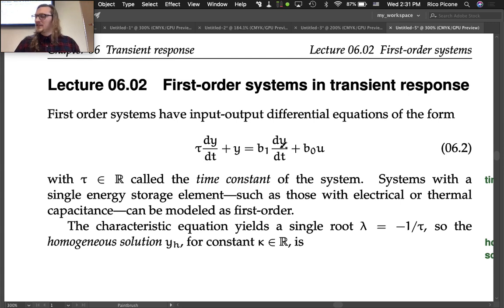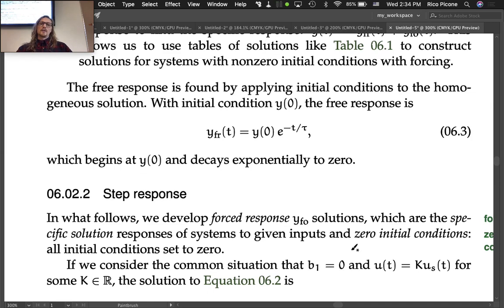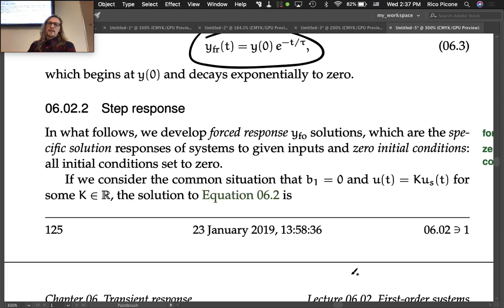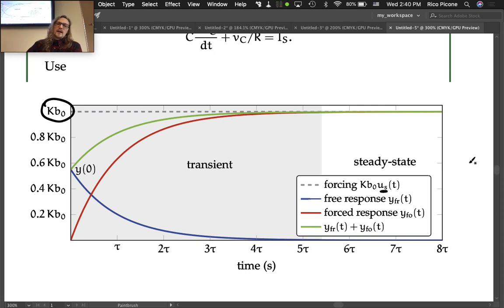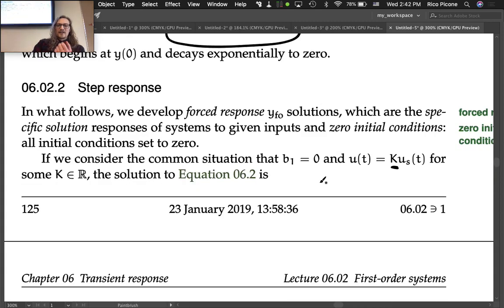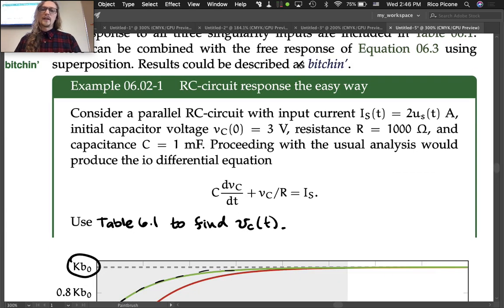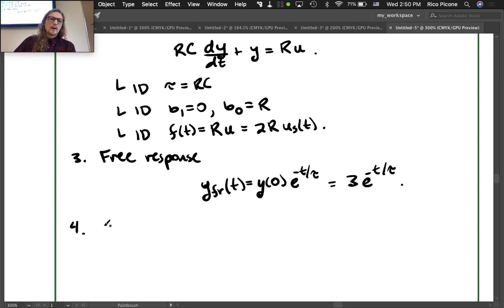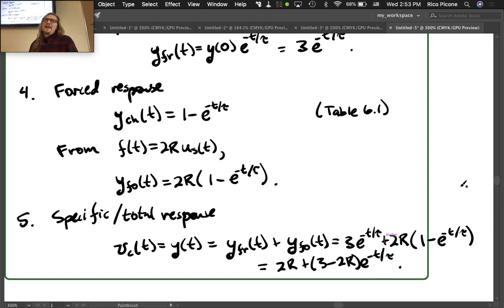06.02 First-order systems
Introducing the response of first-order systems to singularity inputs. The focus is on the step response and an example is explored in detail. This lecture was recorded at Saint Martin's University in the Spring 2019 term as part of the course System Dynamics & Control ME 370 (see the course It is the property of the instructor Dr. Rico Picone.